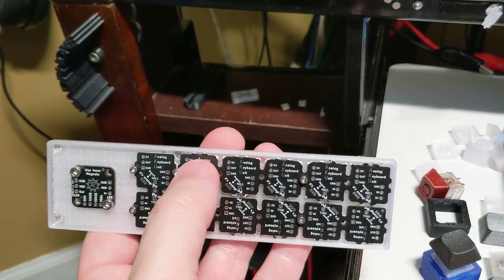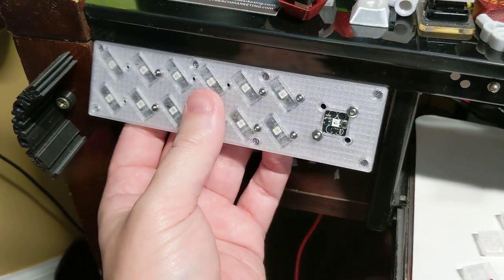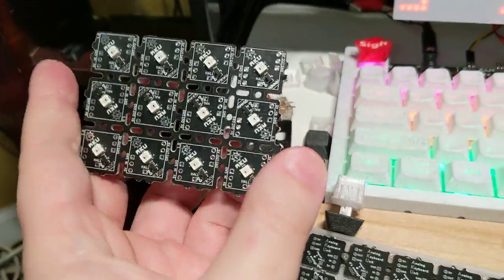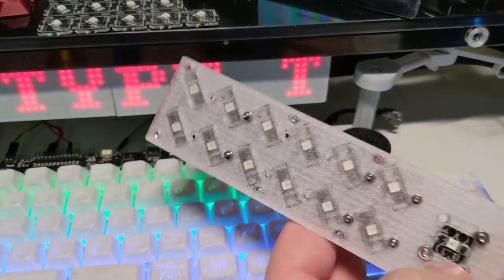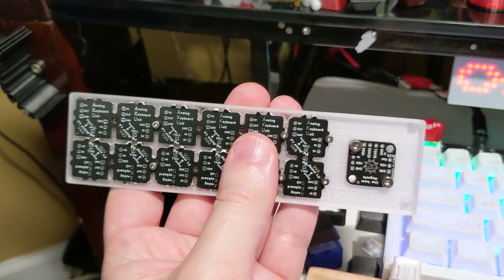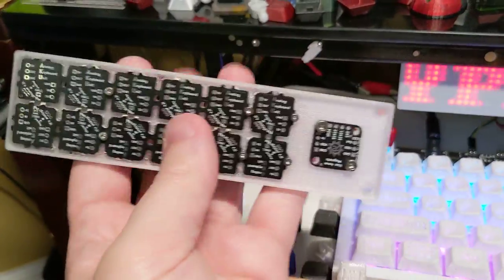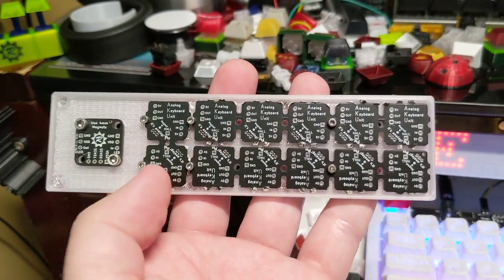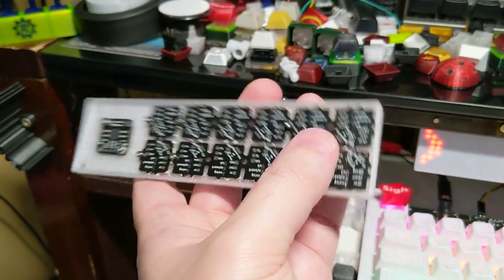First Analog Keyboard Unit (AKU) board is shaping up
Used my Riskeyboard 70 base and plate generator to make a quick base for a 6x2 macro pad with an analog rotary encoder. I think it's going to turn out great!